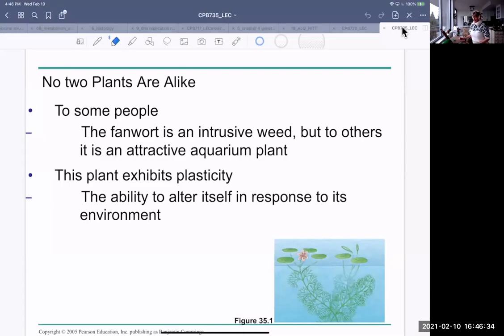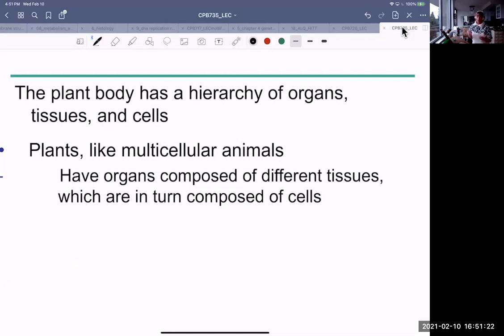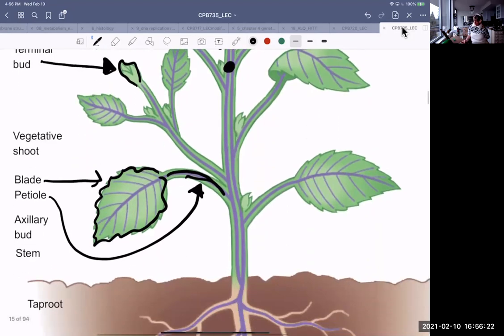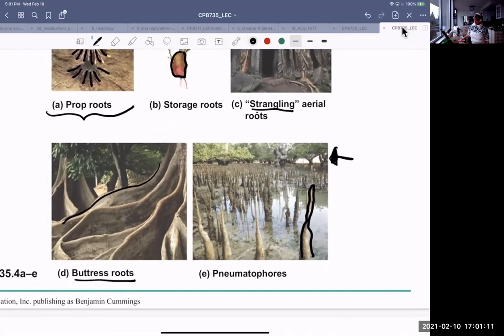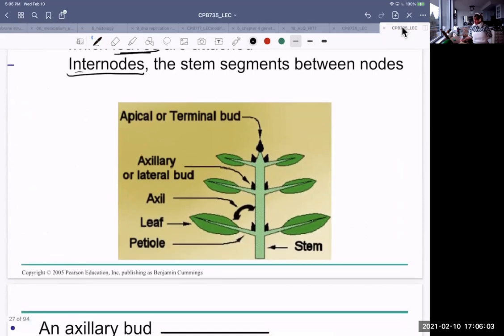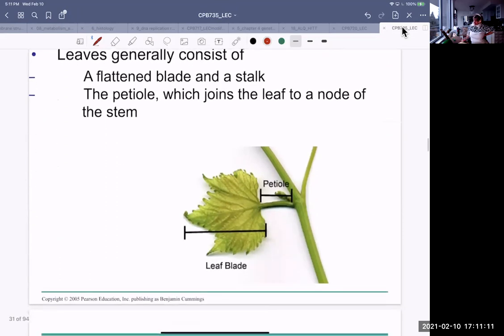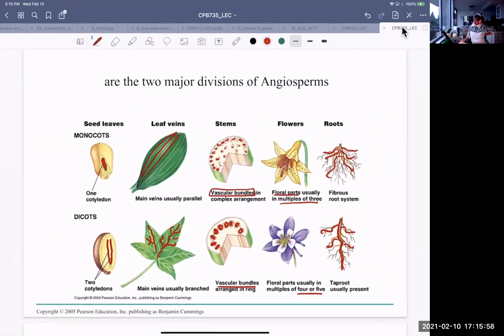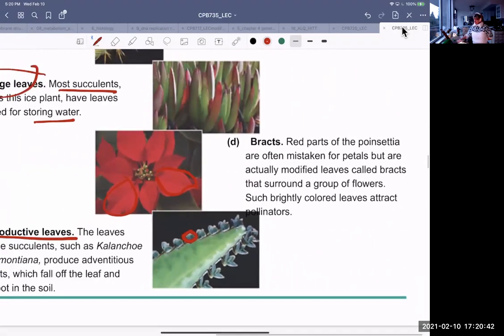1200 Ch 35 plants part 1 roots stems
This VCC Biology 1200 video is chapter 35 - plant structure - part 1 roots and stems